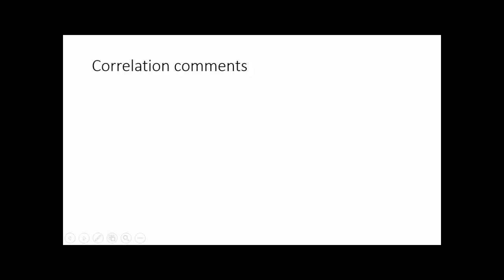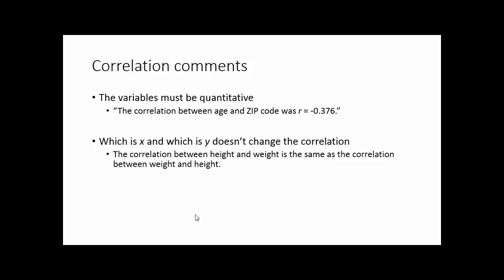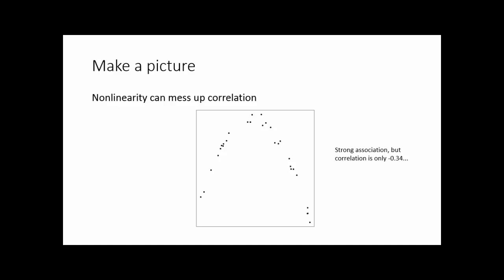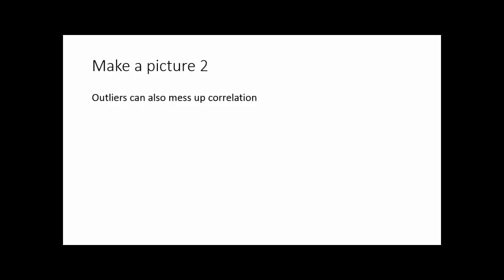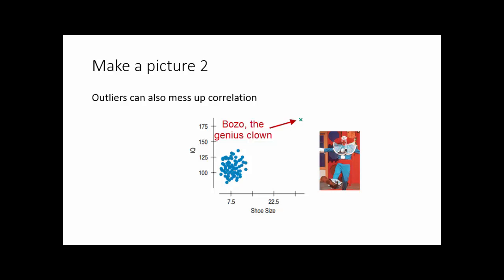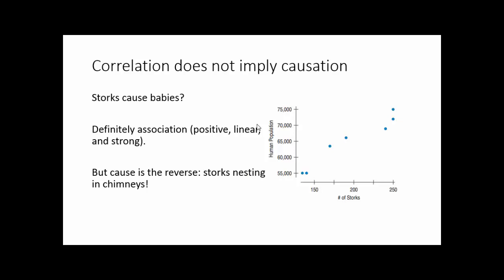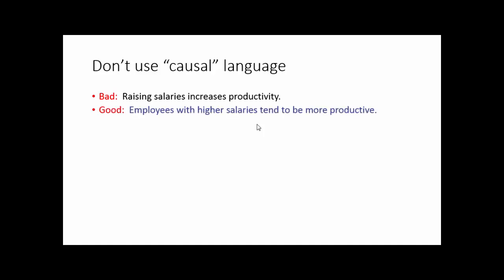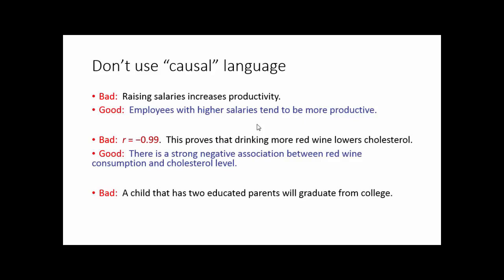Unit 5, Part 4: Correlation gone Bad